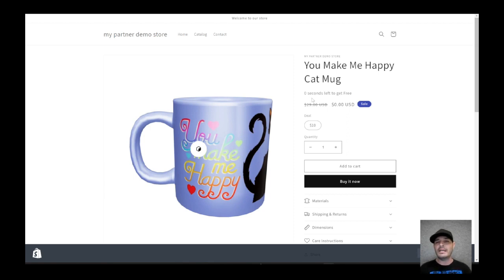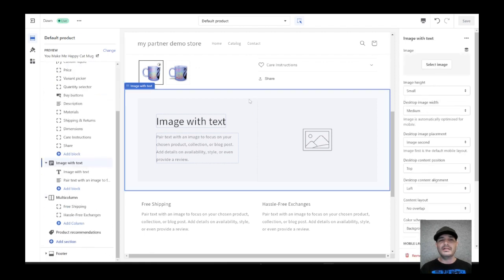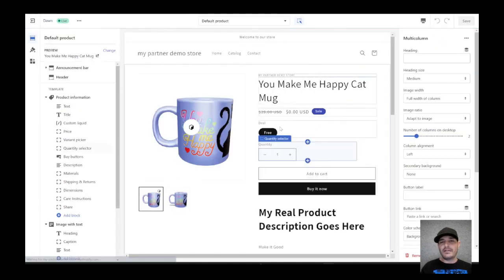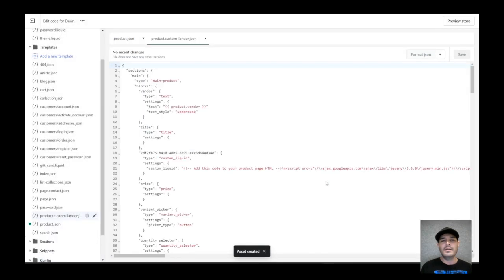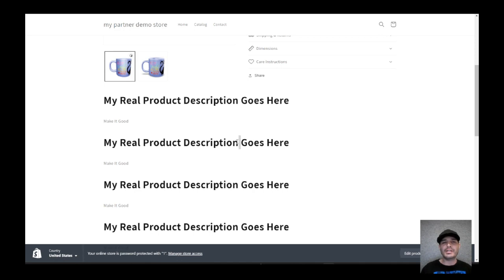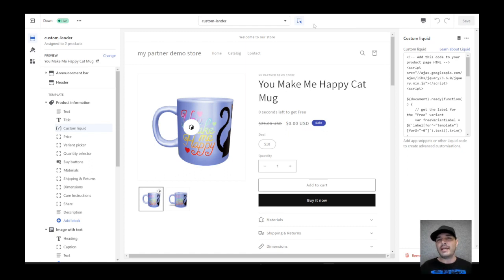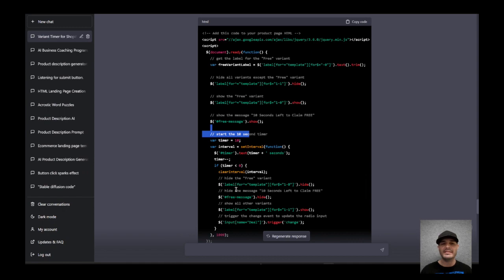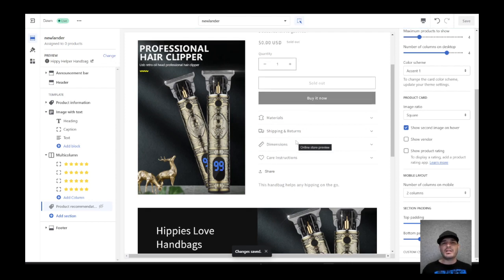How To Make Shopify Product Landng Pages Using Metafields Plus Bonus Ai Hack